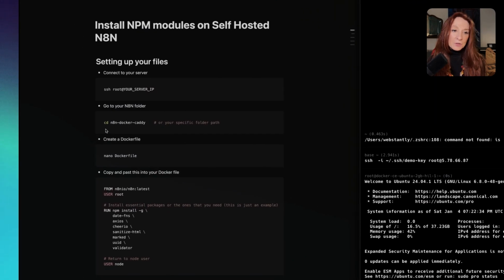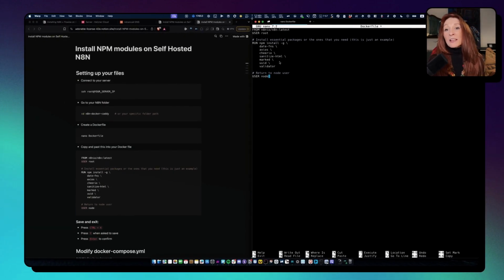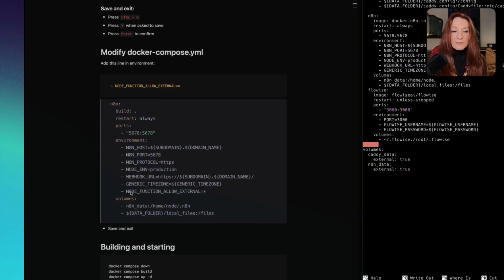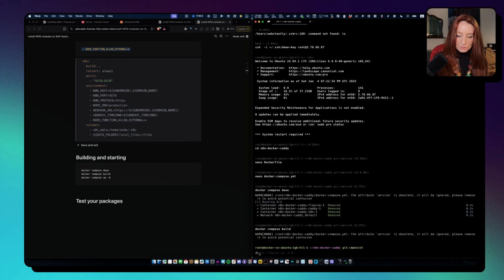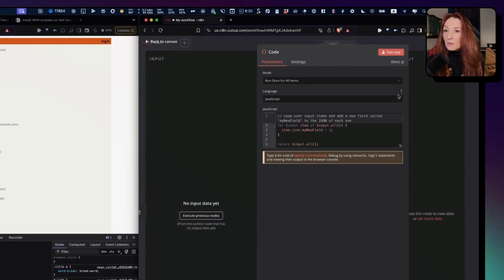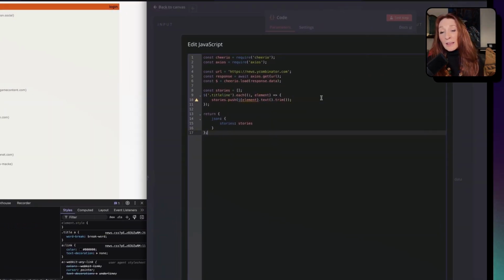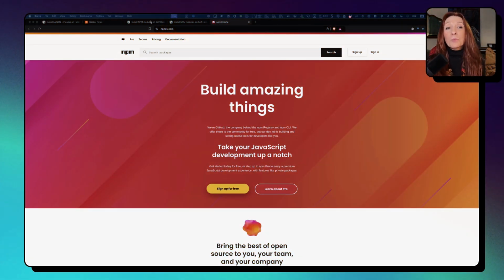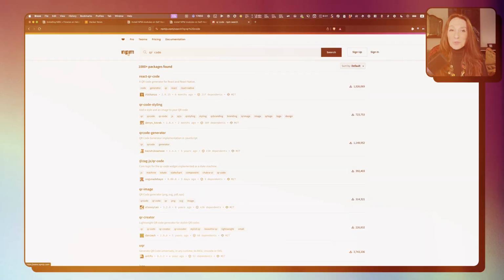5min: Install NPM Packages on N8N + Web Scraping Demo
- How to install NPM packages on self-hosted N8N
- Live demo: Web scraping Hacker News using Cheerio
- Where to find thousands of useful NPM packages